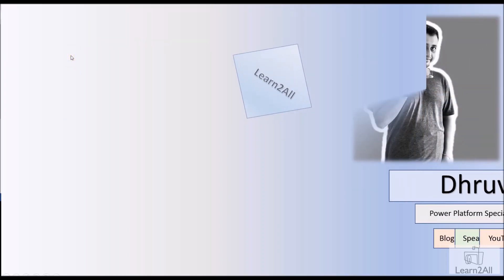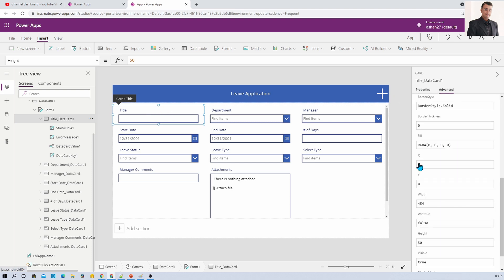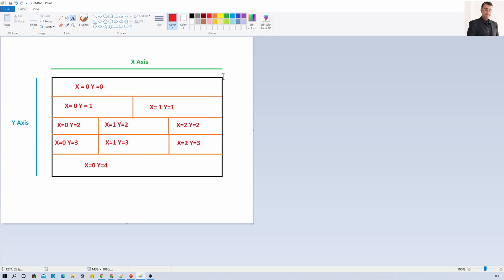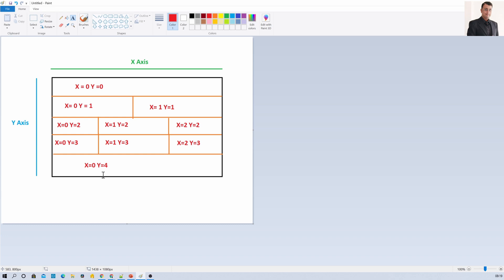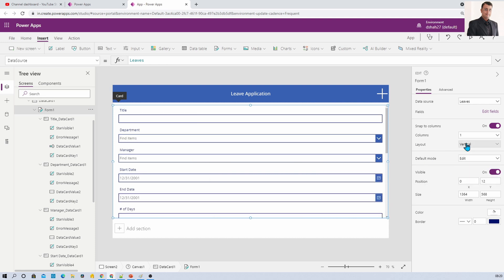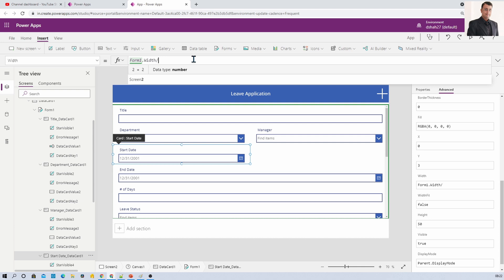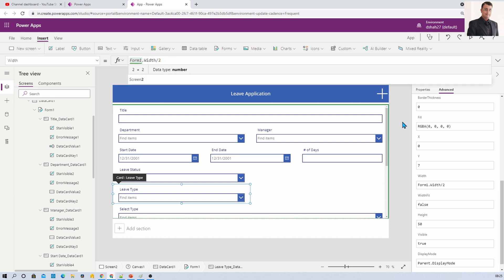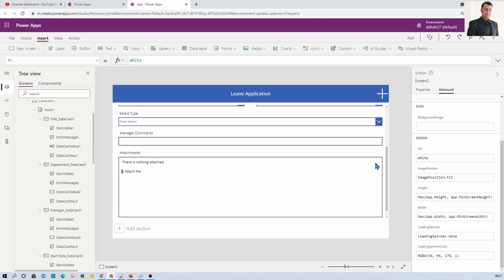Stack and Rearrange Multiple Fields in a single Row in Power Apps Form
Sometimes we have a scenario wherein we need to create a PowerApps form in such a manner that, some of our form rows contain one column, some contain two columns, and some contain three columns. Meaning, the column number is not symmetrical during the entire Power Apps form. It changes based on the size of the field and business requirements. So, how we can stack and rearrange multiple columns in a single row in Power Apps form? Here, I’m going to show you the technique of arranging data cards side by side in a Form. So, let’s see how we can arrange PowerApps Form Data cards side by side?

Do you have a business requirement where your form don't follow the same column pattern? In some of the rows, you have two side-by-side columns and in some of the rows, you have 4 side by side fields? When you try to move fields in Power Apps form, your form design is spoiled? You want to learn the best practices and math behind the arrangement of the field? Then you are at Right Place!

There’s a simple mathematical logic to begin the scene. The Power Apps Form data card is arranged based on their X and Y Positions. Once we understand that thing, our task becomes easier.

The main idea is to cover the following Points!
Power Apps Form Field Arrangement form Basics
Power Apps - Maintain and Stacking Columns Side by Side
Power Apps Form with Dynamic Number of Column for each Row
Datacard Arrangement for Power Apps Forms

Chapters:
00:00 Start
01:08 Add Power Apps Form
01:23 Requirement
01:57 Think through Design of Power apps Forms
02:50 Design X and Y for your Form Structure
05:00 Turn off Snap to Column
05:38 Two columns in a Single Row
07:05 Three Columns in a Single Row
09:54 Summary
10:10 Subscribe